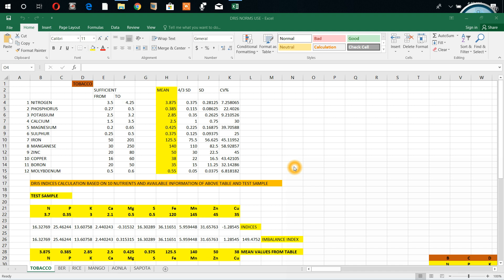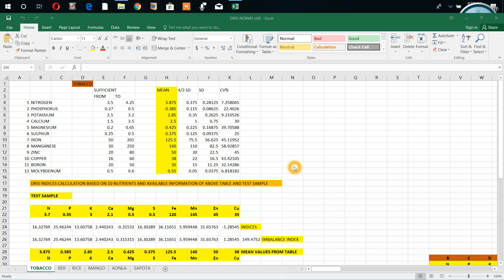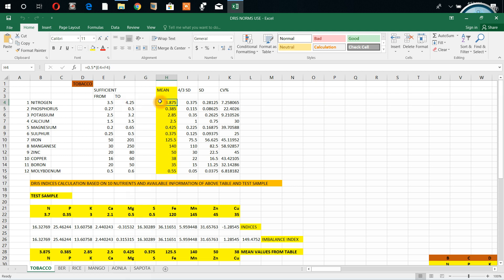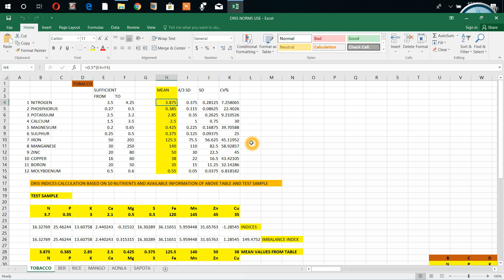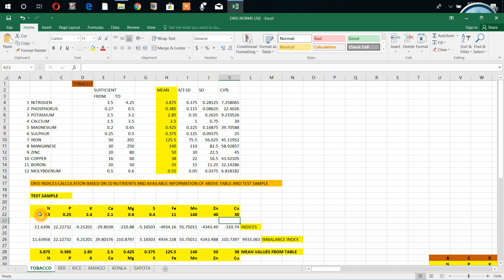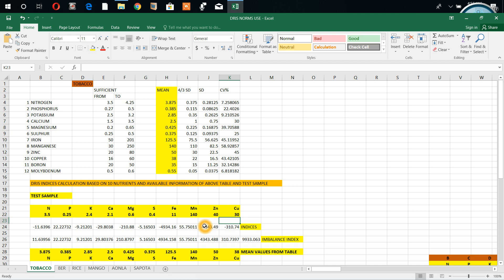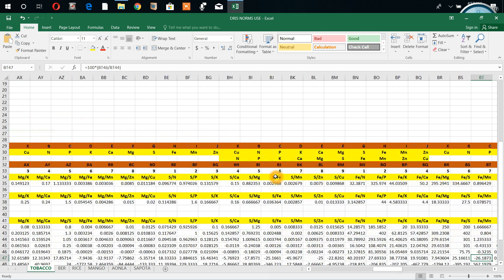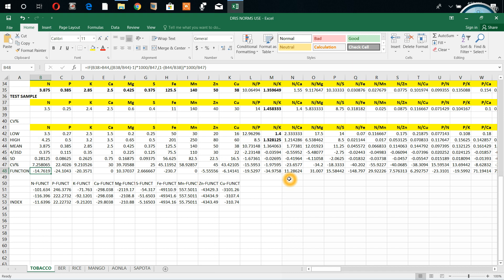DRIS NORMS INTERPRETATION